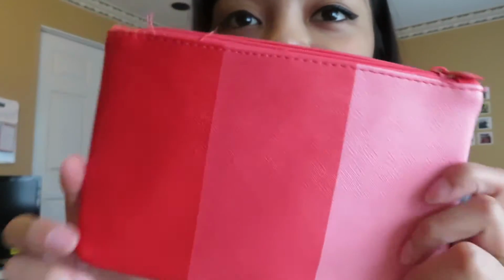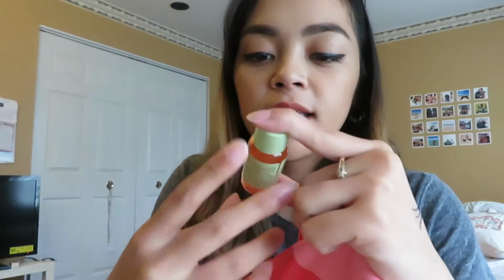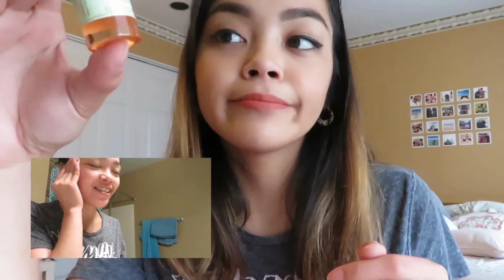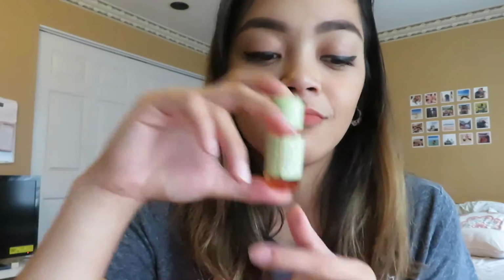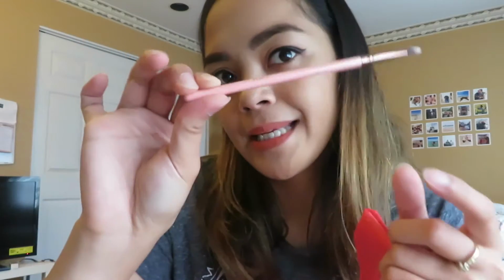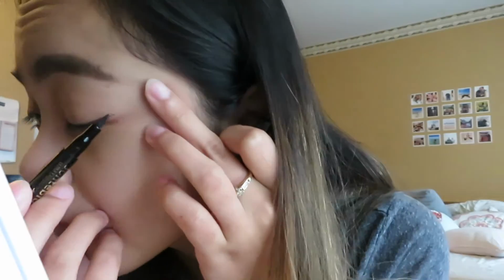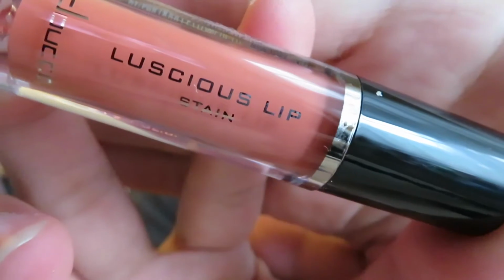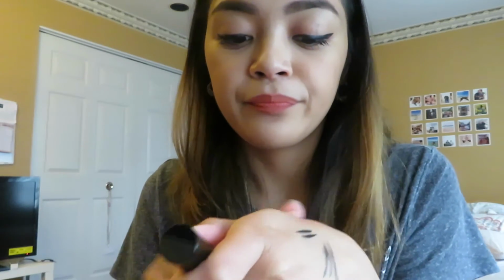June 2018 IPSY bag | McNCheeseTV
I recently resubscribed to IPSY again and these are what I got in June 2018's bag!